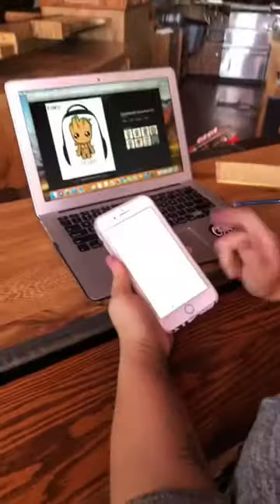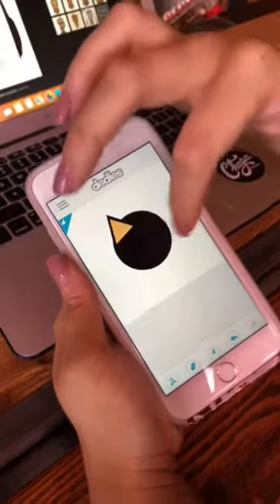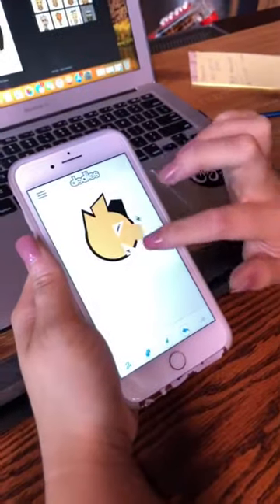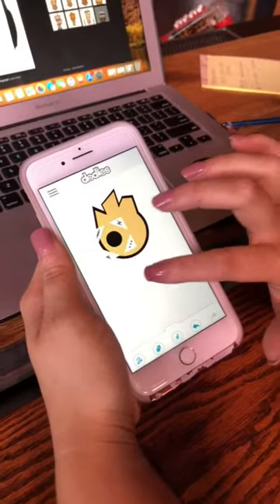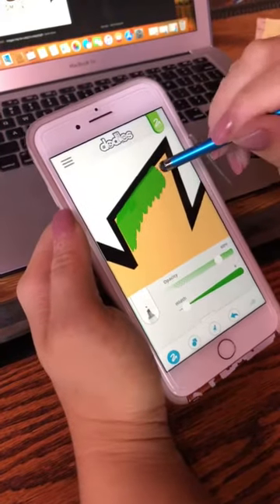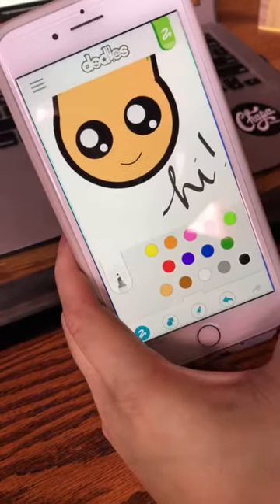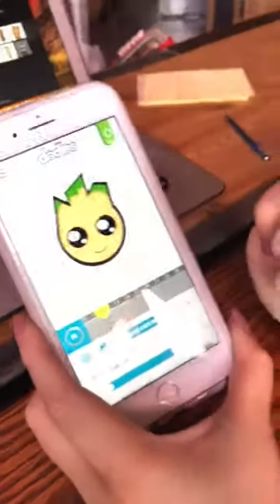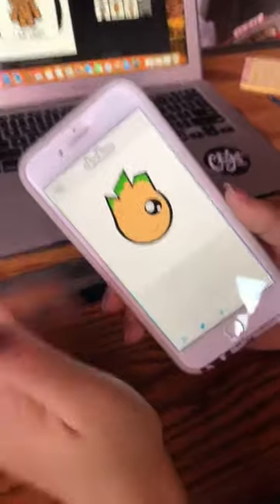Animating Groot from Guardians: How to Create Using Shapes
Claudia explains and demonstrates the "shapes" feature on the dodl.es app and answers questions regarding animation to create fan art.

Dodles uses it's own proprietary animation tweening process that makes it easier to animate than other motion graphics such as After Effects or Toon Boom and yet much faster than traditional "frame by frame" mobile apps such as Framecast, Flipaclip, Sticknodes and Medibang Paint Pro.